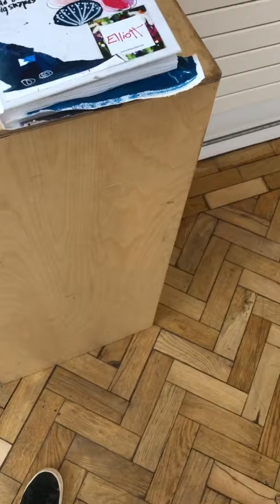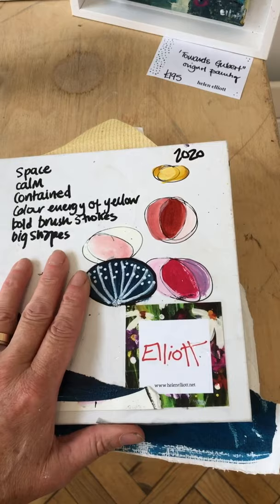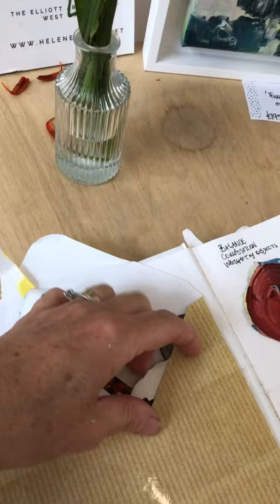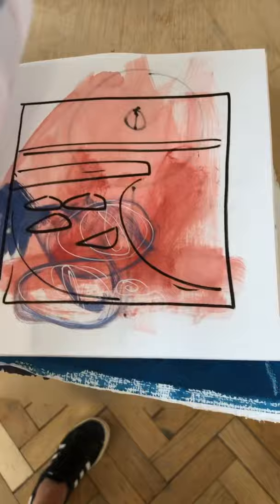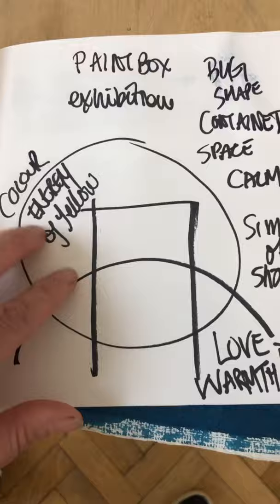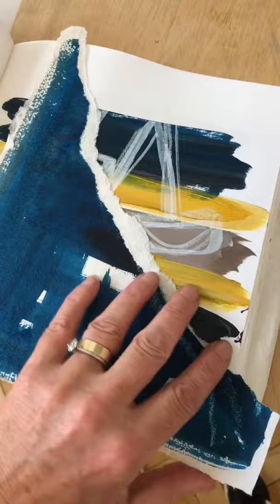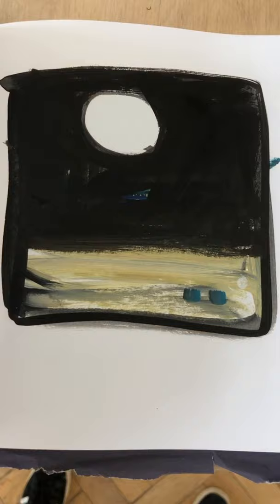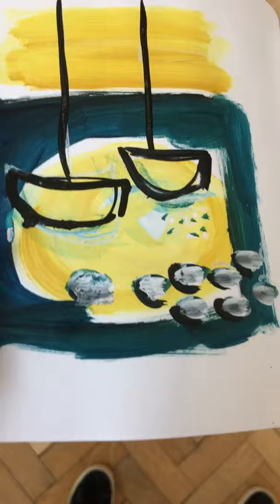How I use sketchbooks to inform my paintings